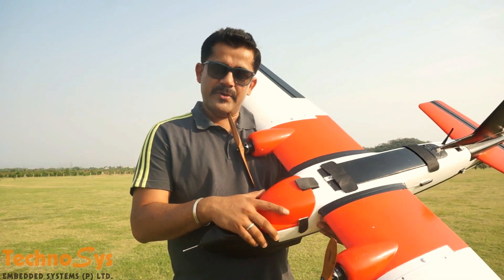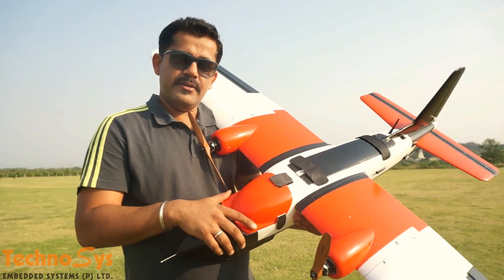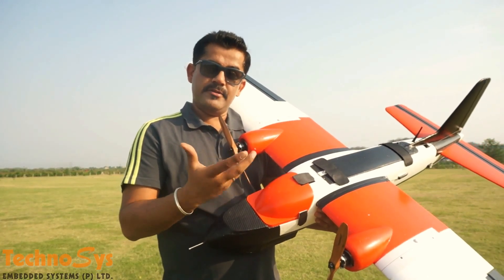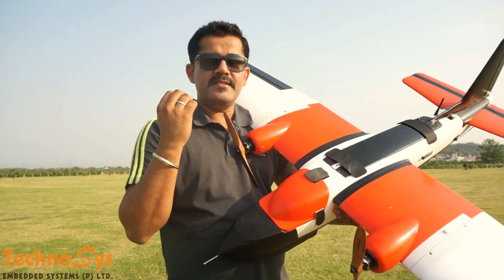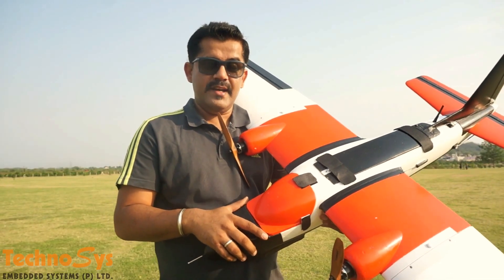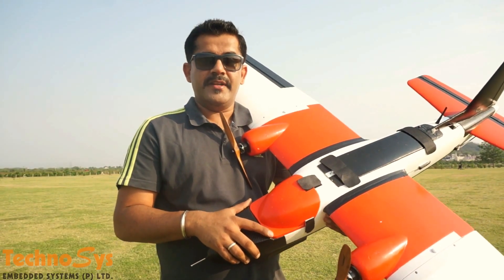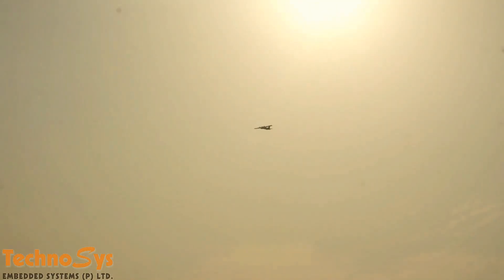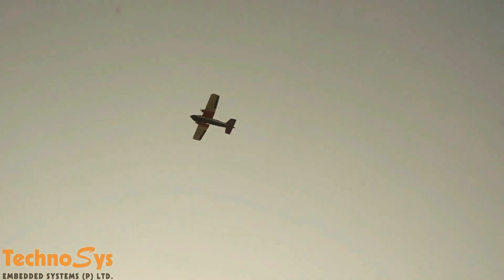MTD UAV FOR AERIAL MAPPING & LONG RANGE SURVEILLANCE....COMING UP!!!